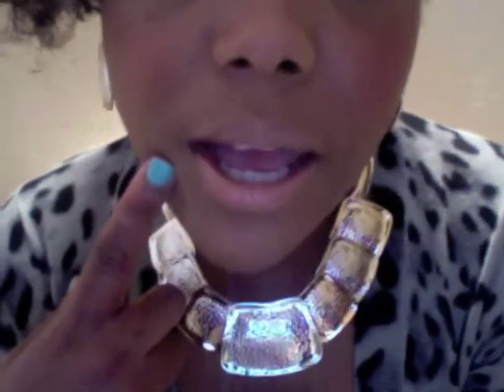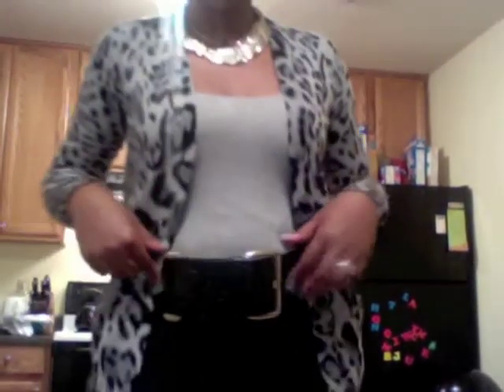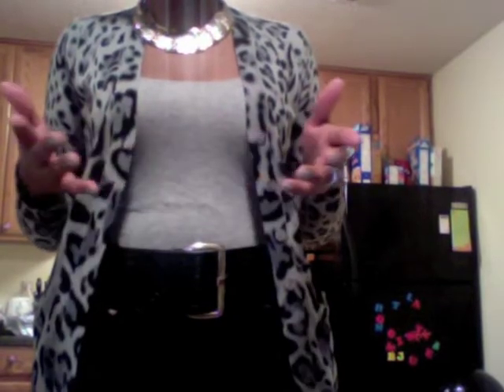Outfit of the Day